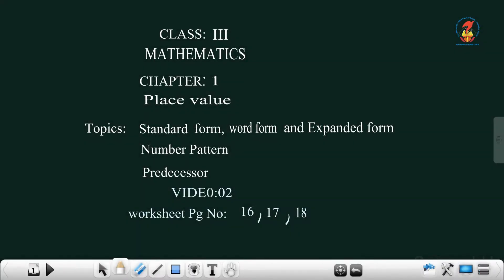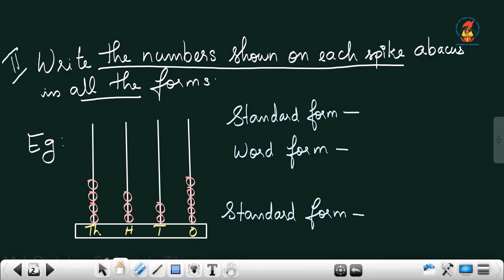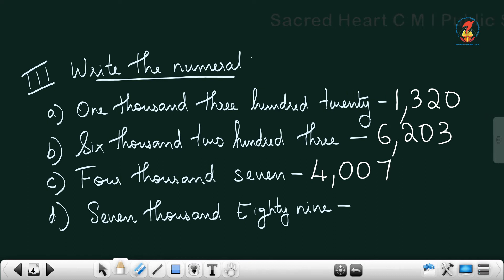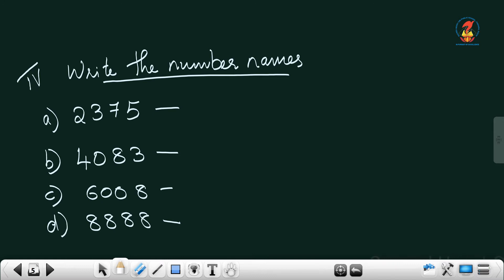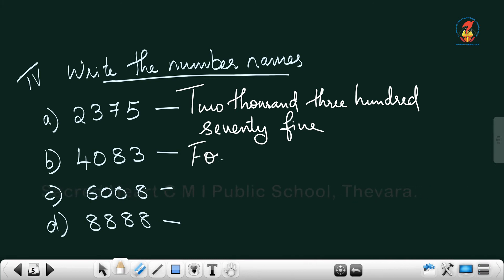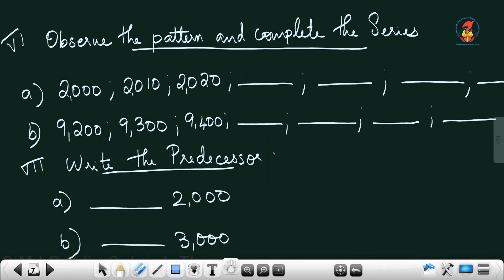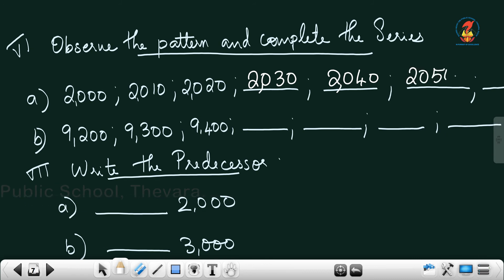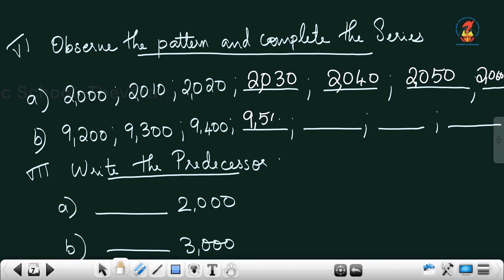Maths03 Worksheets Chapter 01 Place Value Video 02 Pages 16 18 Standard Form, Word Form &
Maths03 - Worksheets - Chapter 01 - Place Value - Video 02 - Pages 16-18 (Standard Form, Word Form & Expanded Form)